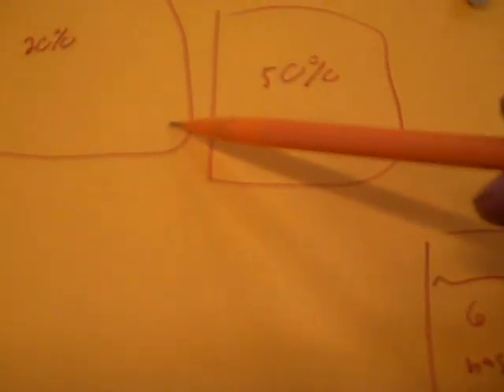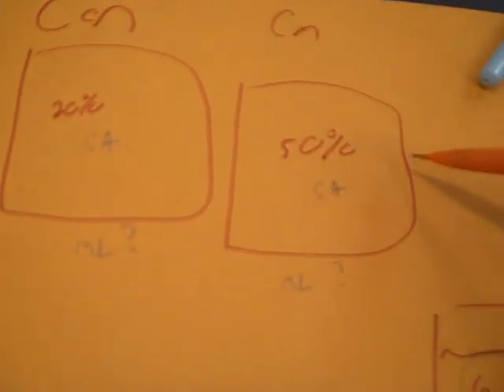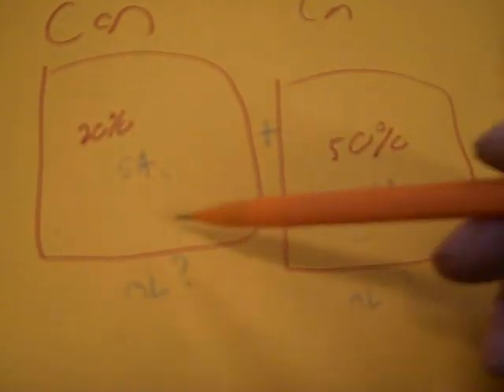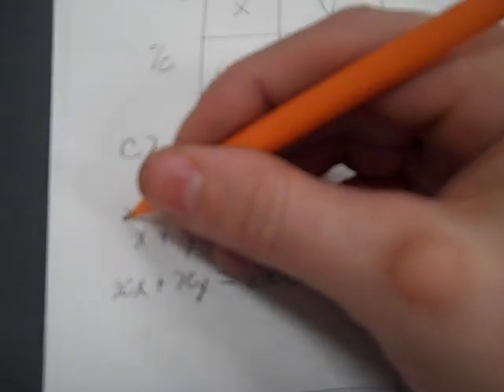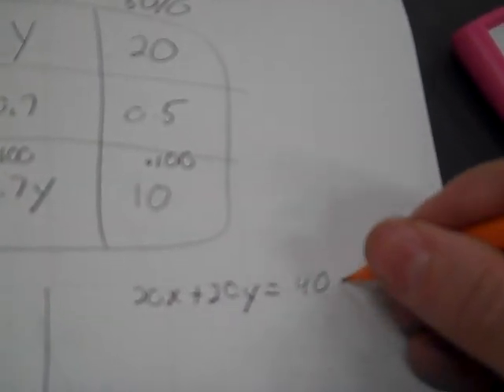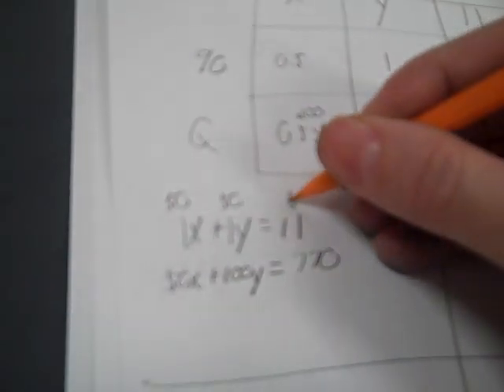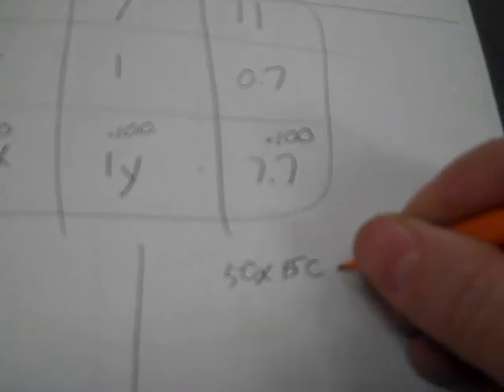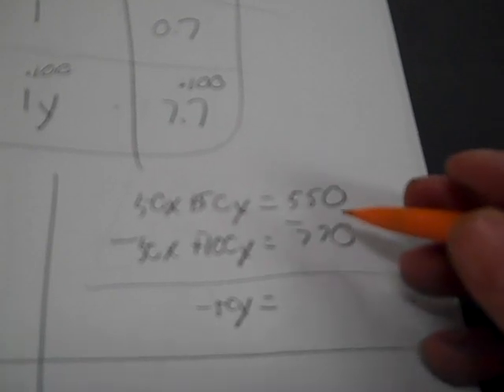Mixture units 4